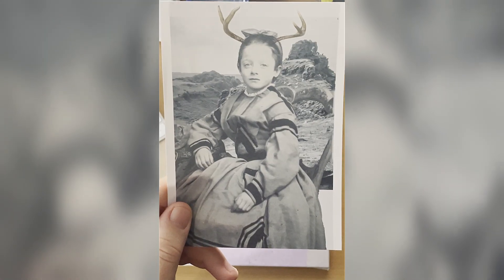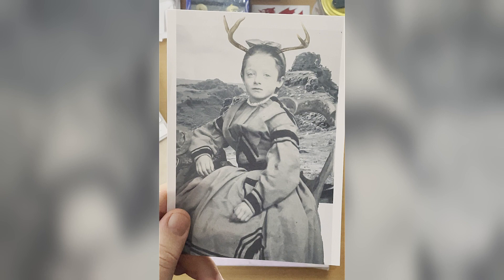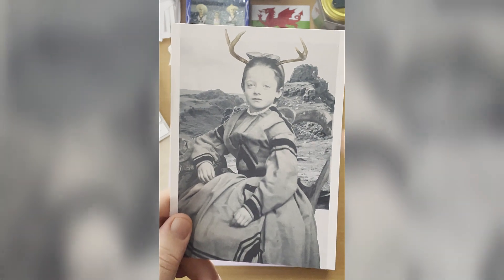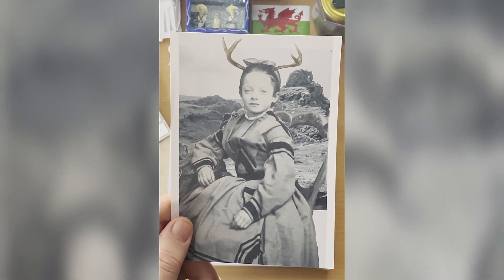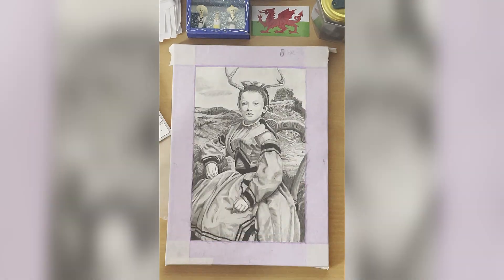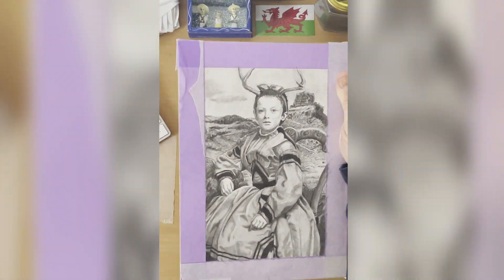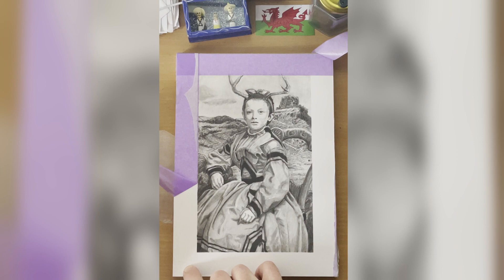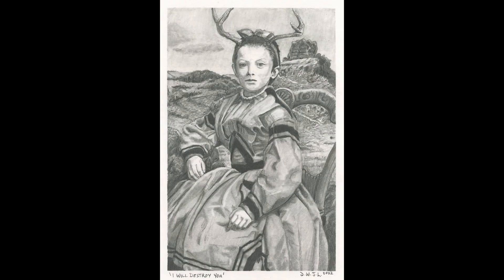New Art Masking Tape Removal - "I Will Destroy You" Peel And Reveal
Here we go again, another drawing finished, so it's time to peel and reveal. The picture is titled "I Will Destroy You", and you can tell by the look in her eye that it's exactly what she will do.

The drawing itself is graphite on heavyweight cartridge paper, and if you'd like to see more of my work, you can see it